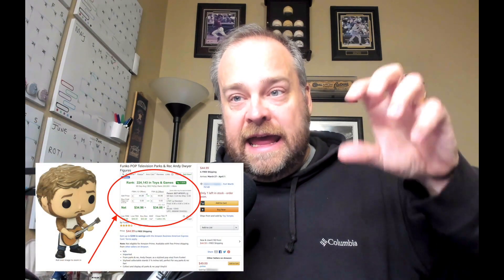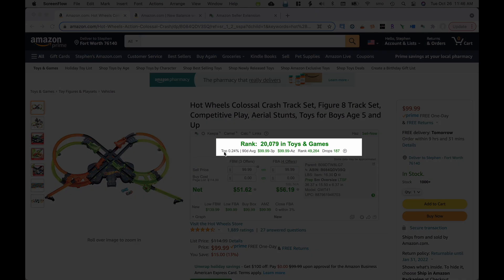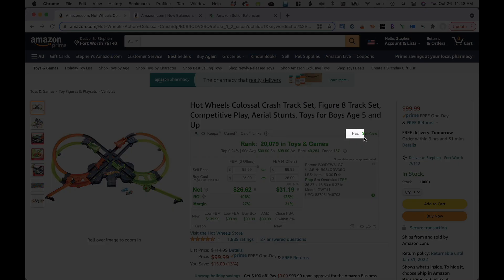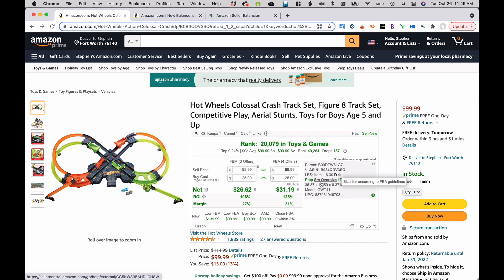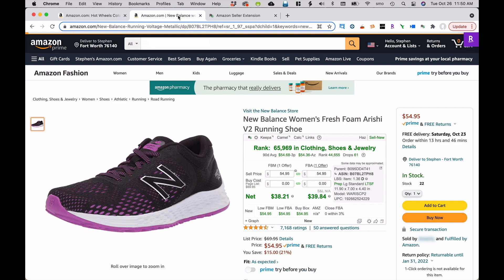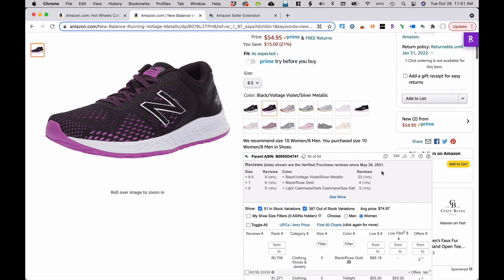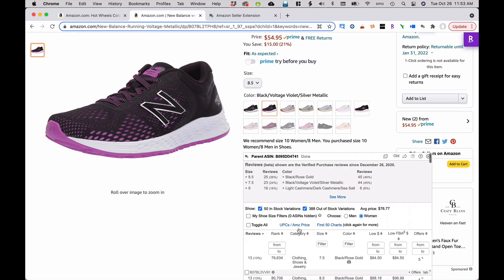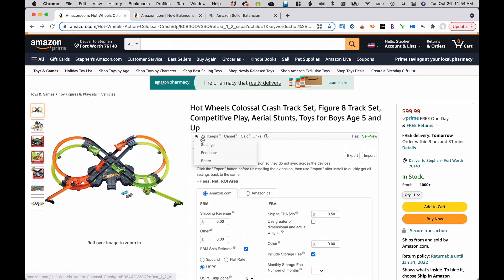RevSeller Review - Online Arbitrage Tool Profit Calculator FBA Restrictions Variations Hazmat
RevSeller Review - Online Arbitrage Tool with Profit Calculator and check for FBA Restrictions, Variations, and Hazmat

In this Amazon FBA training video, Stephen walks you through how to use the RevSeller Chrome extension for your Amazon FBA sourcing and research. RevSeller is an awesome tool that you should consider adding to your FBA business.